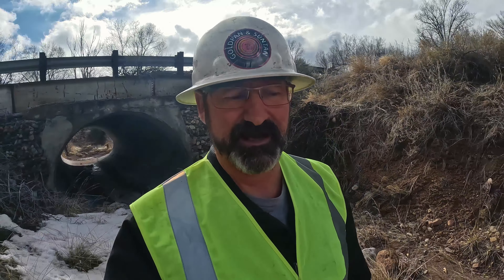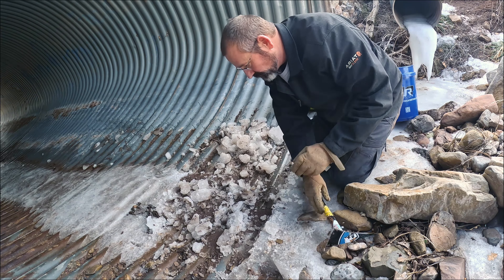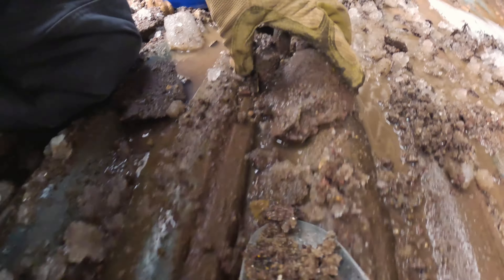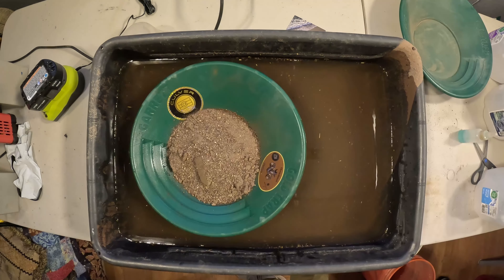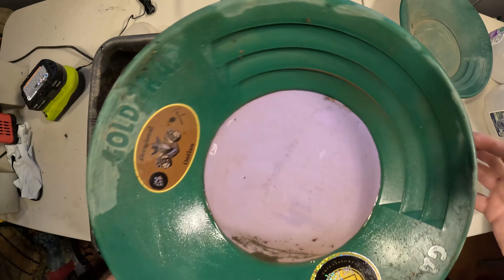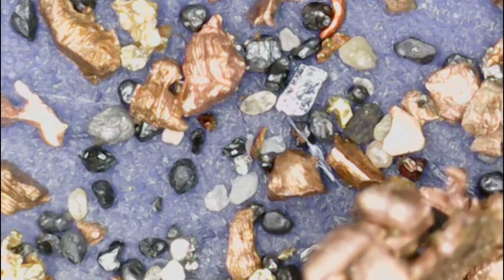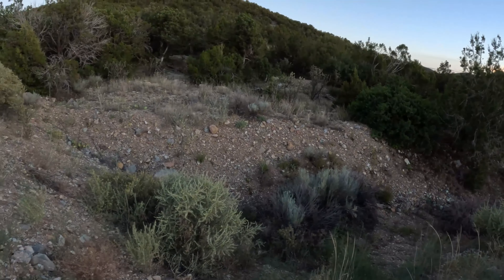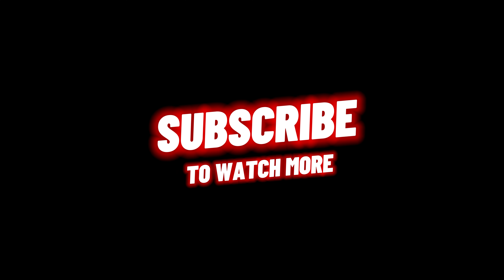Will Goldpan Get Lucky In This New Mexico Culvert?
Headed out to a local culvert on a fairly busy street in one of those uppity neighborhoods and practically a small slither of a spot to park in. Decided to break out my vest and hard hat to "play the part" so none of the occupants of the neighborhood would cause mischief to my vital operation. Even though its completely legal to check the culvert for precious metals I didn't want to be bothered with miscellaneous questioning. Ahemm, uh, yeah, this isn't the only culvert around here that I have to "play the part" at either. There will be more to come in the future im sure.
The material that I gathered here was something out of bizarro world. It is really the strangest pan Ive ever gathered up. At first it appeared to be gold, maybe dirty, but once looked at under the microscope it became rather apparent it was mostly copper. Some of the copper had marks on it like it had been shaved down while others had formations of host rock on it. After speaking to Mountain Goat Gold he suggested I soak it in some muriatic acid to allow the gold to jump out at me. After about 3 days of soaking some of the copper had dissolved and some gold did appear. Some of the copper was still there but I repanned to get rid of most of it.
Was very interesting and learned that there must be some copper source close by falling out of a near by hillside.
Any questions or comments can also be sent to . Dont forget, channel stickers are always free around here so if you want one please email an address for me to send them to and Ill get them right out the door!
I sure hope our videos leave you encouraged to brave the outdoors, research how to find the elusive gold, plan your precious time to spend, get out there to get your own adventures started and teach everyone along the way who is willing to learn right along side you! Hope I someday earn your subscription and look forward to helping fellow prospectors learn new gold catching techniques as well as the old tried and true ones!

Goldpan & Suntan

Music from Uppbeat (free for Creators!)